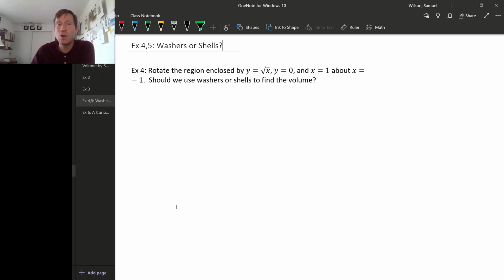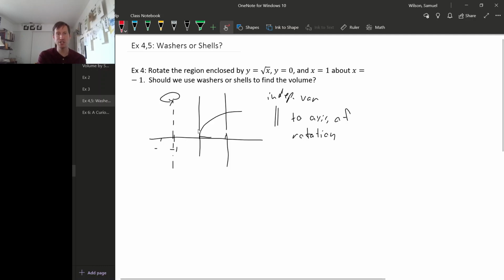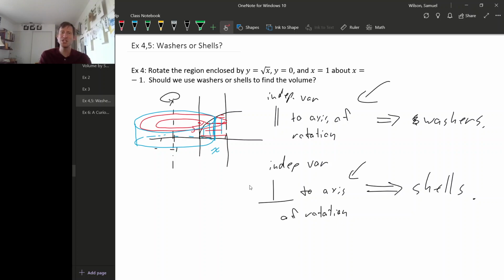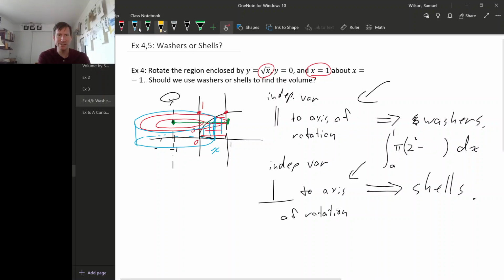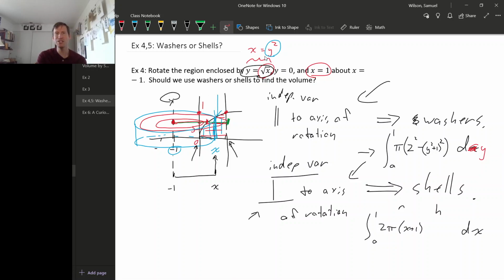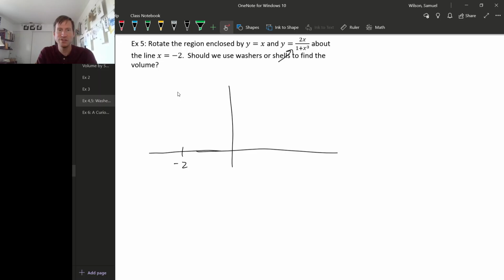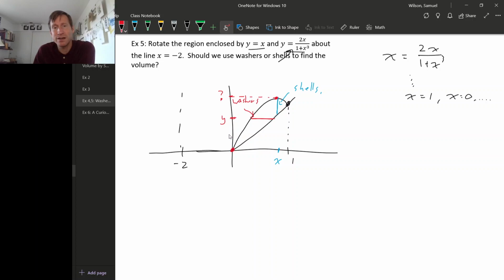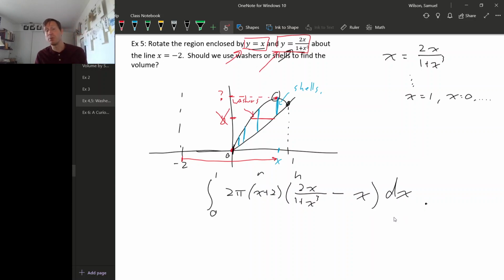2.3 3 - Washers or Shells